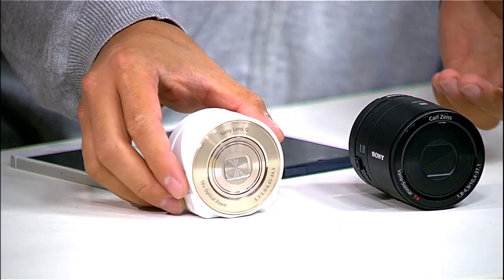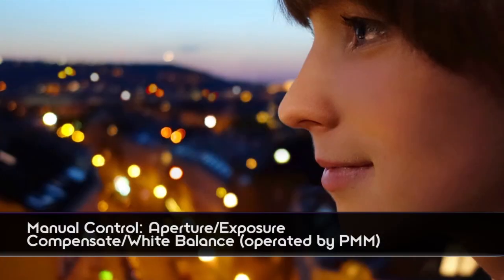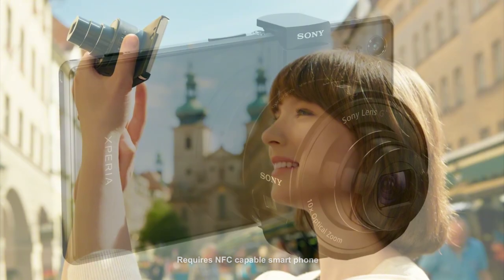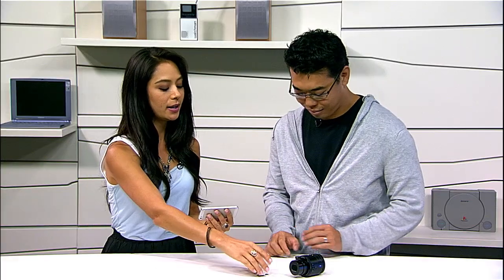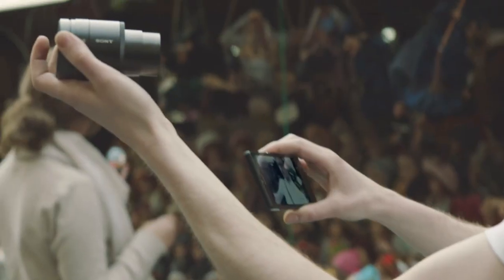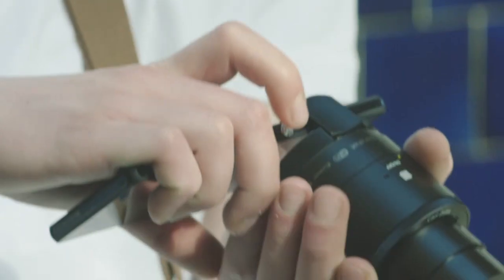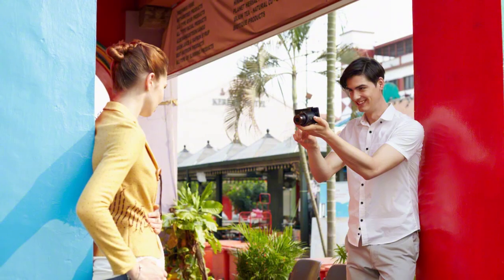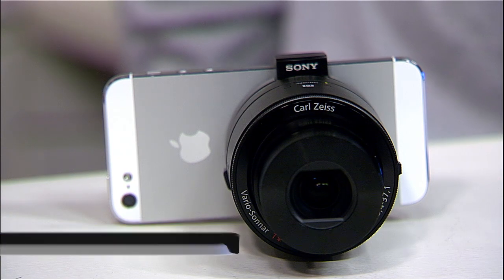NEW from IFA 2013: Cyber-shot QX10, QX100 Lens-style Cameras for smartphone photographers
Bet you've never seen anything like this before! World, meet the Cyber-shot QX10 and QX100 Lens-style Cameras.

These babies will easily link to your smartphone* (Android *and* iOS compatible!) and allow you to capture high-zoom, high quality photos which you can immediately share on Facebook, Instagram, and other social networks.

Another cool feature: these lens-style cameras can act as a remote viewfinder, letting you capture unique photos from different angles and perspectives.

Hit the play button to get the 411.

*The camera acts as access point which can be discovered by other devices just like access points at home and office. It's Peer-to-Peer connection.